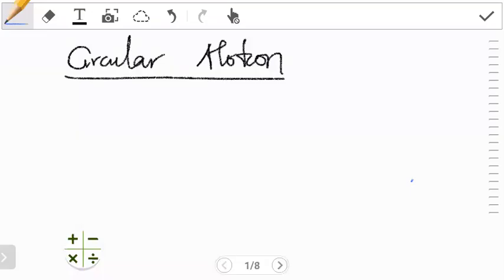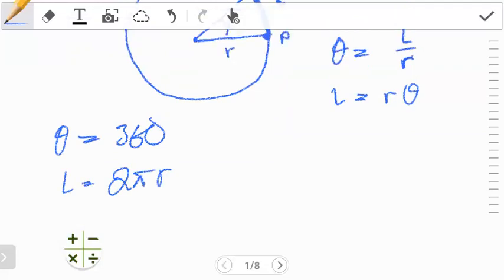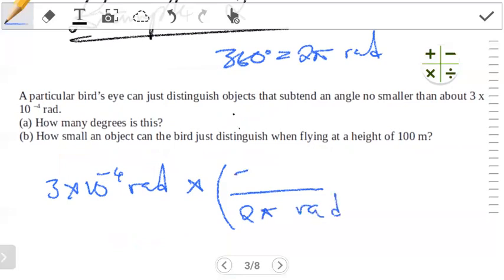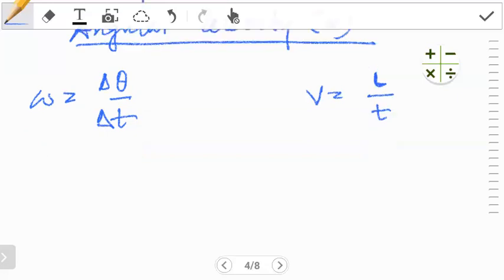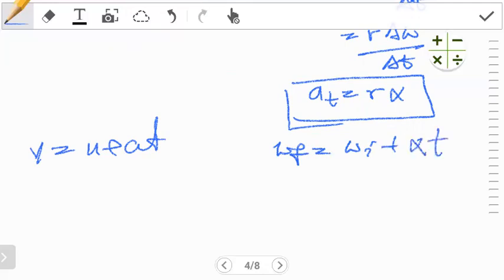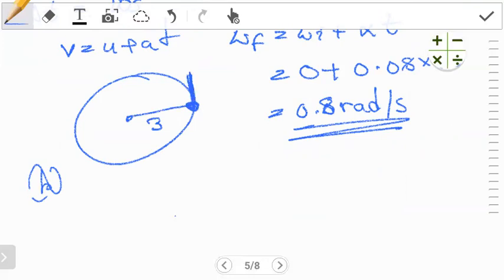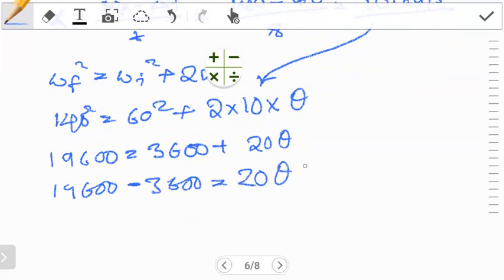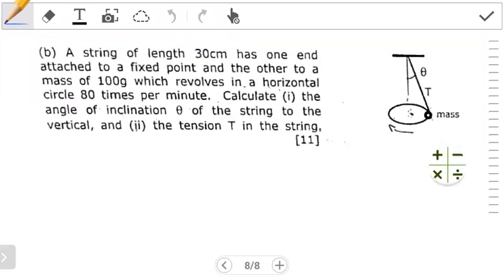Introduction to rotational Motion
In this video, we look at the terms used in rotational motion and then relate them to those encountered under linear motion.